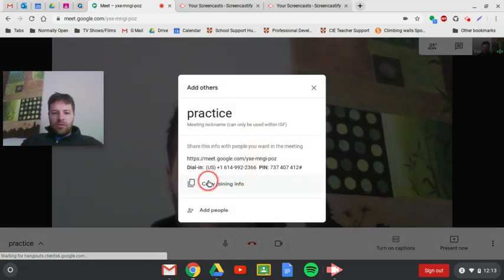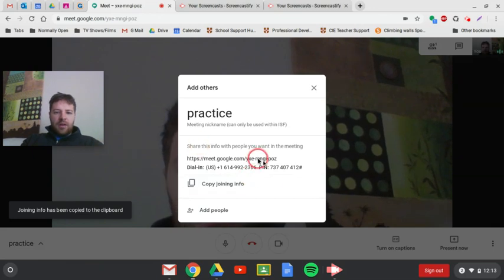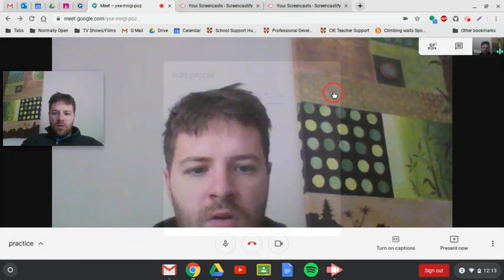How to use Google Meets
Online learning tool Google Meets explained simply with step by step video to help you set up your own Google Meet